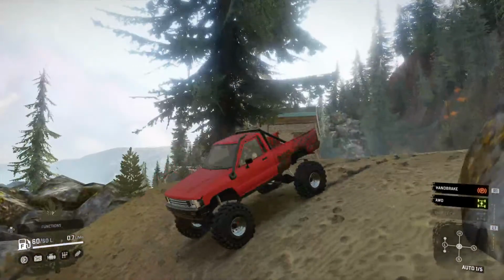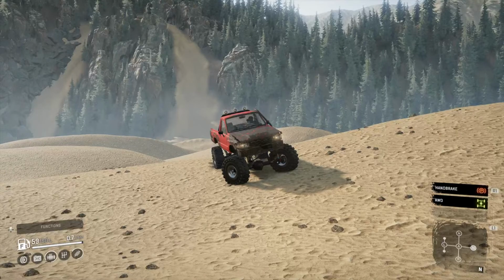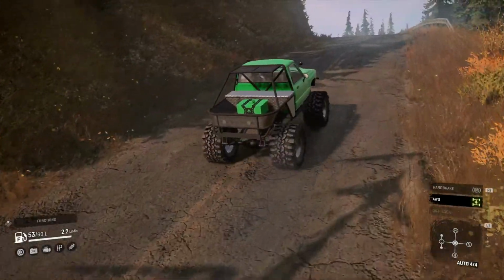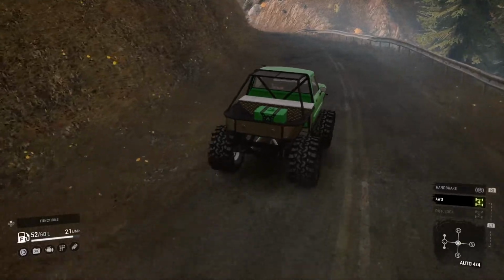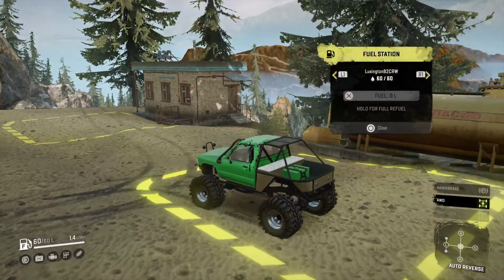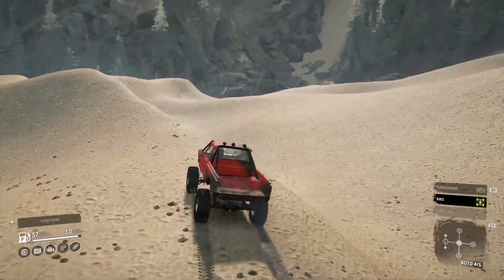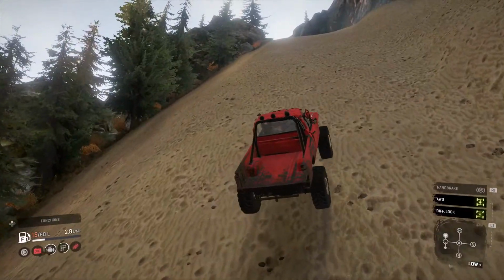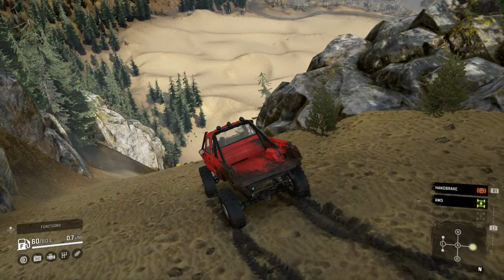420 Stream | 82Luxington Test Drive - TnB Trails w/ Delta Pickup | SnowRunner Console Mods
Hey, I'm Mike! Just a dude from Maine.

This is where I upload all of my SnowRunner & MudRunner clips, from my PS4 & Xbox One, to get them for my Maine_MudRunner FaceBook Page!

I am also on the Admin Teams(s) for a bunch of Groups on Facebook.

Each Group has extensive Pinned Announcements that will help answer just about any question you have that is SnowRunner/MudRunner related.

The Communities within each group are a great way to meet other players for Co-Op, ask questions & share your experiences with the game.